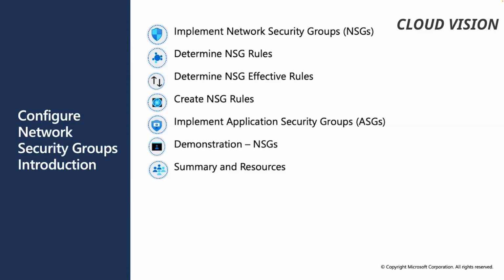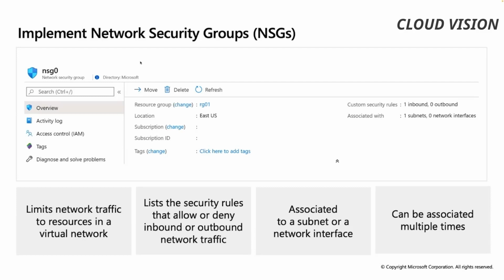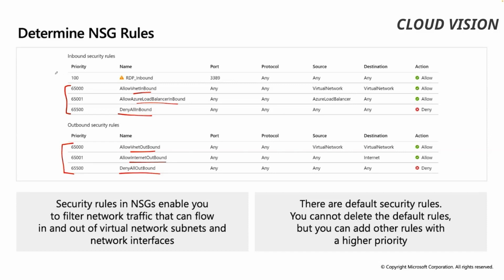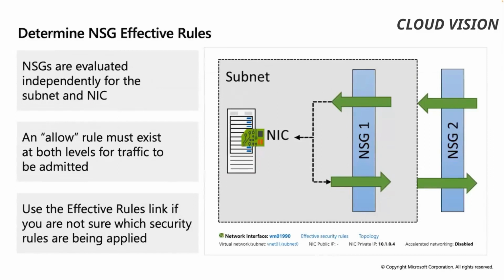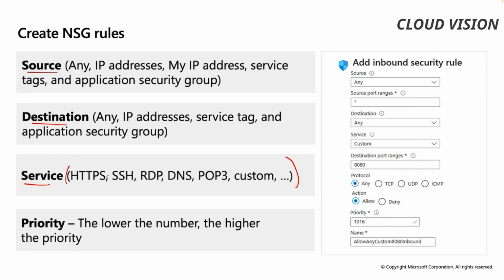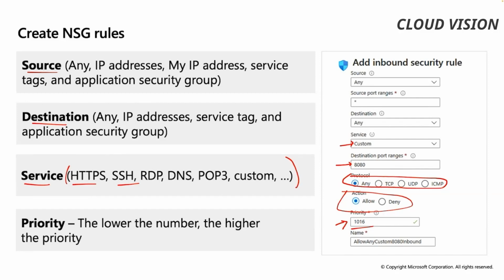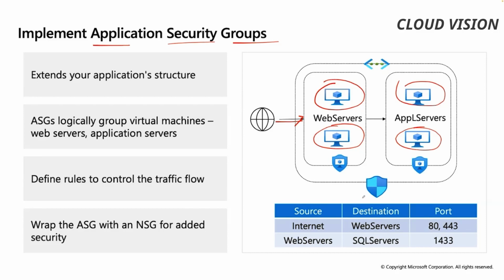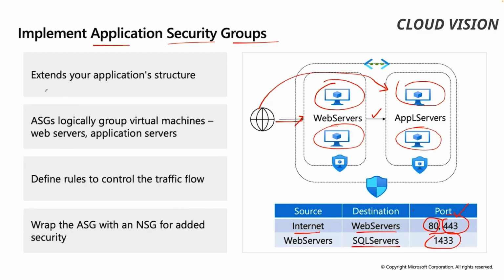Configure Network Security Group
"Welcome to our Azure Networking series! In this video, we dive deep into Network Security Groups (NSGs) – the virtual firewalls that safeguard your Azure resources. NSGs are pivotal in controlling inbound and outbound traffic, allowing you to define precise rules for filtering based on IP addresses, ports, and protocols.

✅Implement Network Security Group
✅Determine NSG rule
✅Determine NSG effective rule
✅Create NSG rule
✅Implement Application Security Group
✅Lab: NSG
✅Summary And Resources